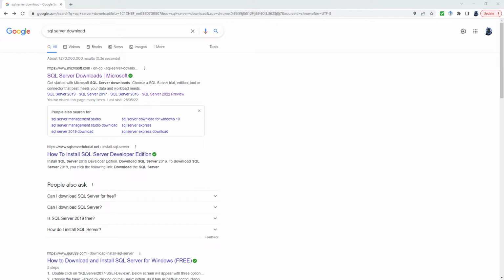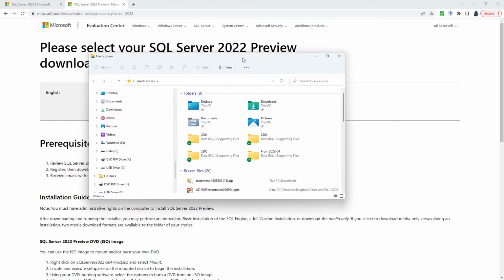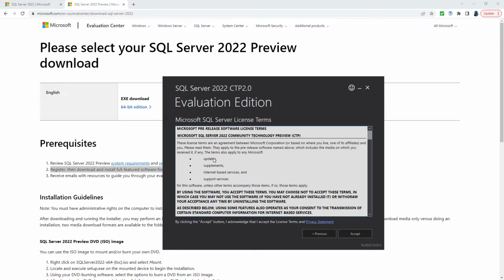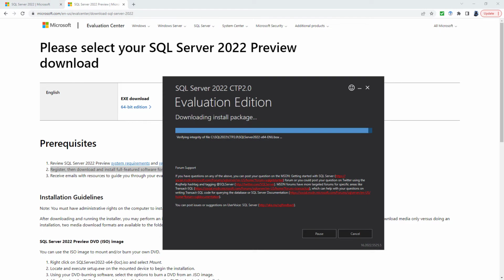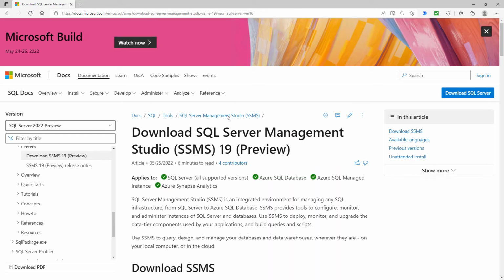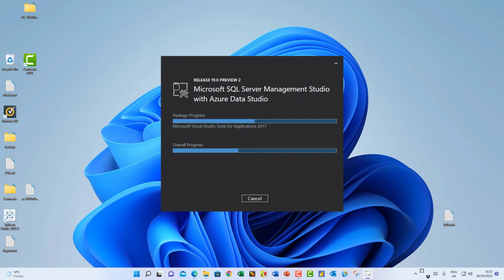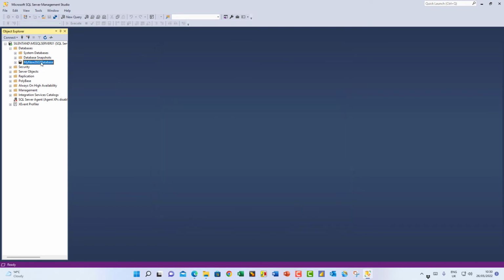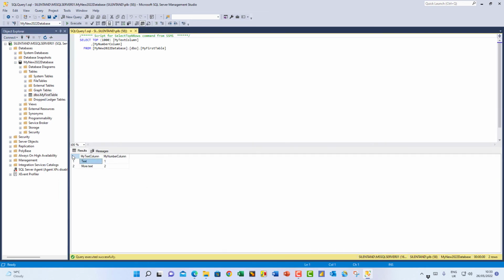How to install SQL Server 2022 Evaluation (Public Preview)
You can get a free 180 day trial of SQL Server 2022 - and you don't need a server to use it. You can download it on your laptop or desktop
My SQL Server Udemy courses are:
There are two components to this: SQL Server as the back end, and SQL Server Management Studio (SSMS) for the front end - and it's all free. Let's see how you can install it, and start creating your own SQL statements.
This uses the SQL Server 2022 public preview, and SSMS 19 preview.